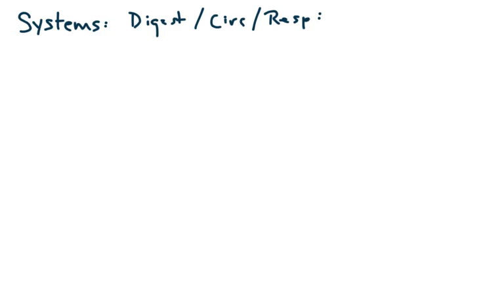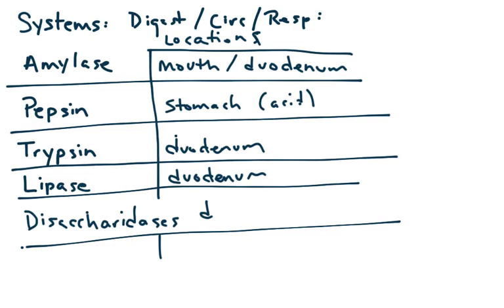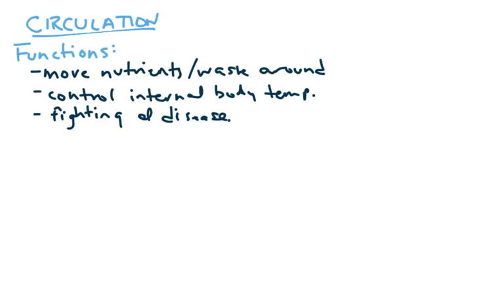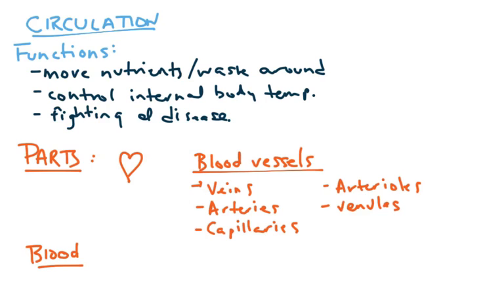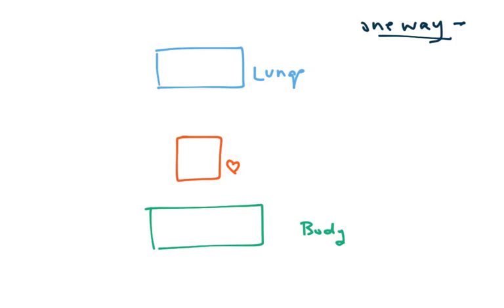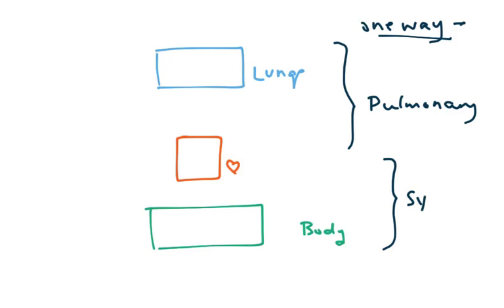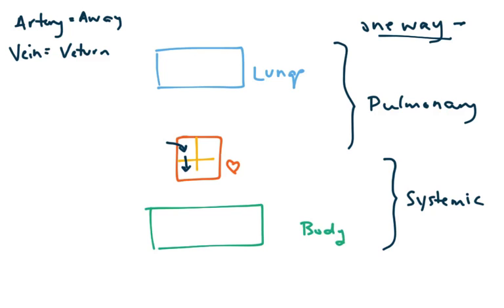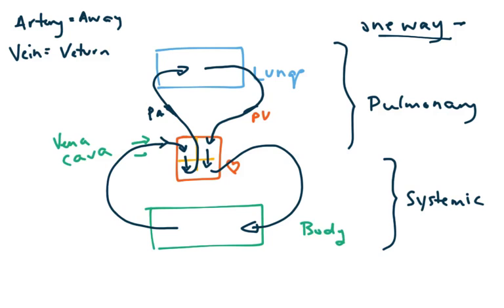SBI3U Systems Lesson